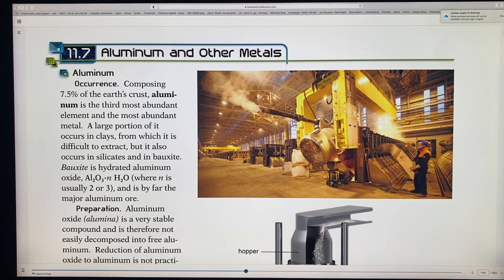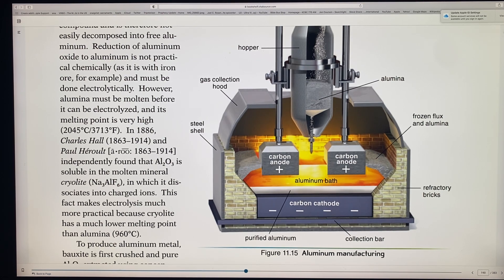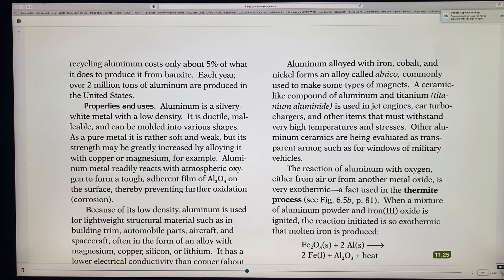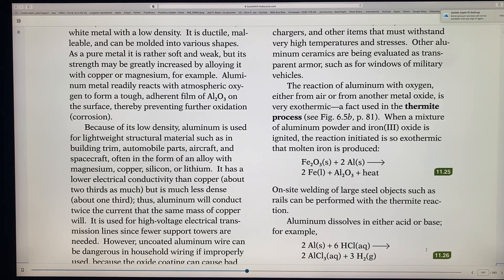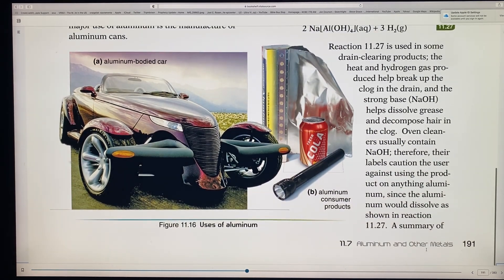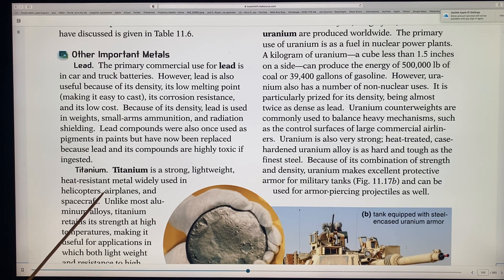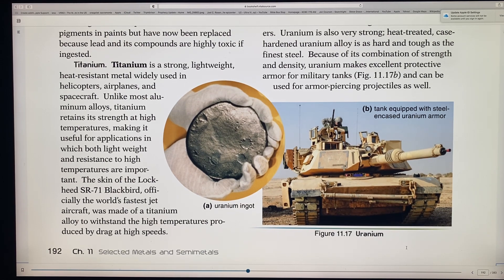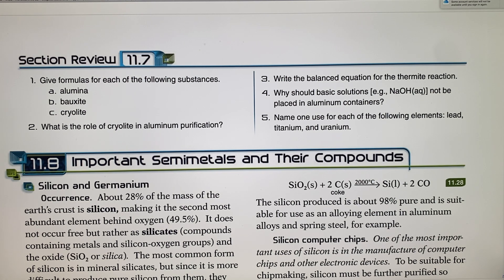Chemistry 11.7 Aluminum and Other Metals